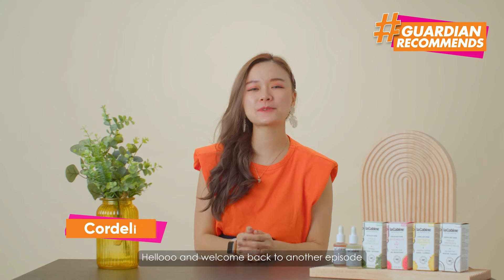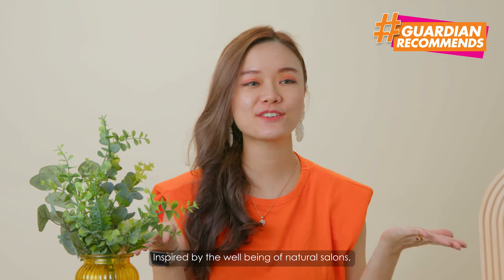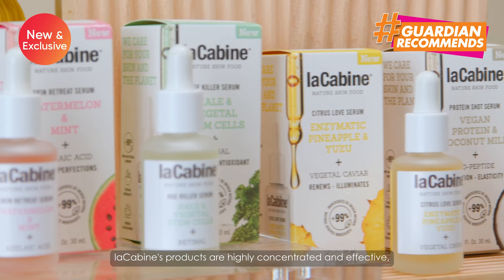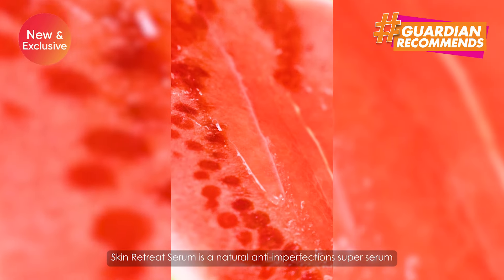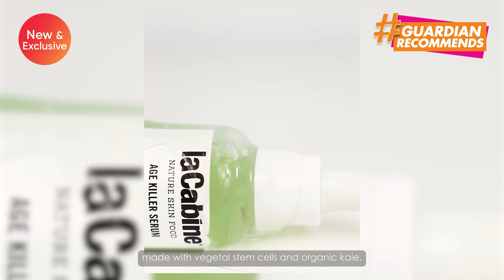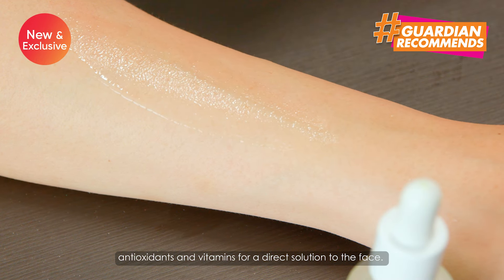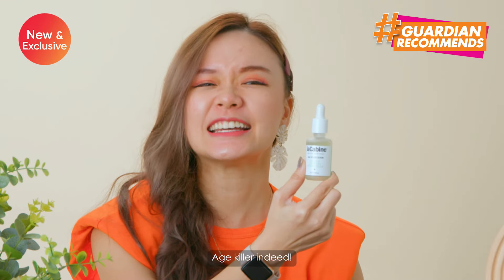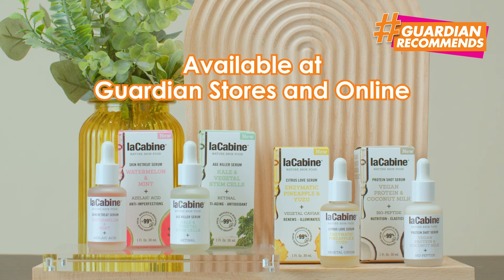[GUARDIAN RECOMMENDS] LA CABINE NATURE SKIN FOOD RANGE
Maintain that youthful bounce in your skin with laCabine’s first vegan collection which includes natural superfoods and super-actives for powerful results. It’s concentrated and well-researched skincare products ensures maximum efficiency and effectiveness for your skin.

laCabine is now available at Guardian stores